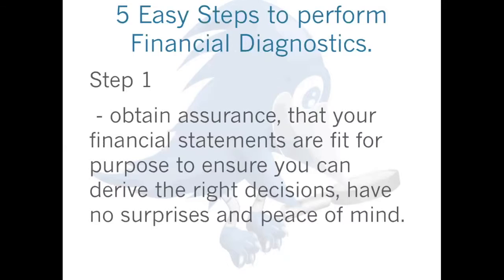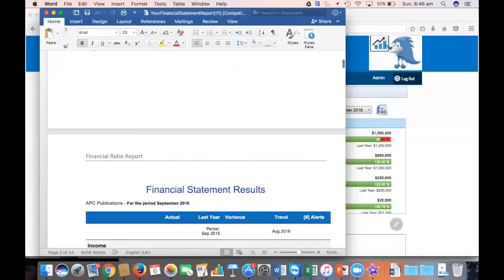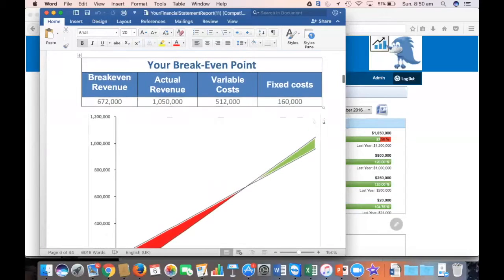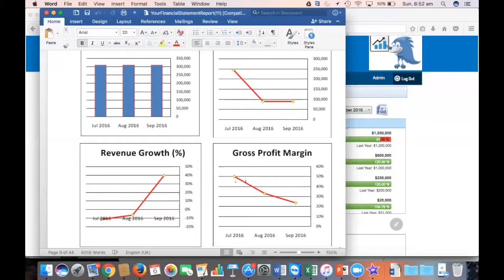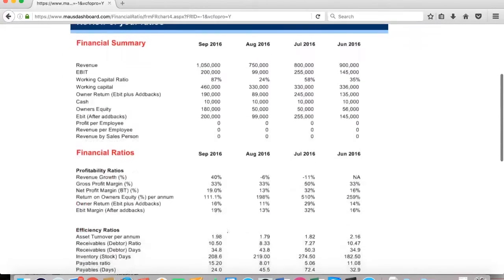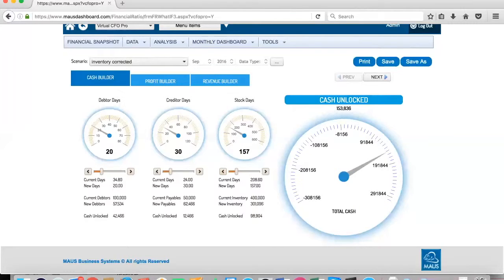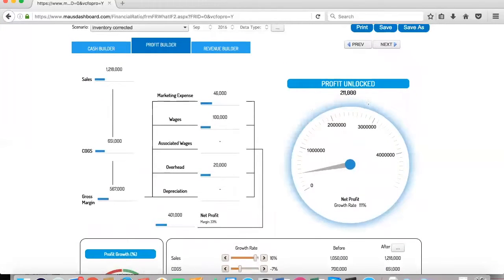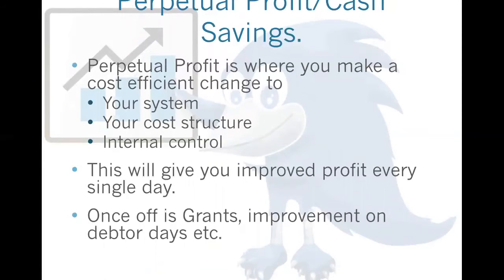Welcome to unearthing the Truth in your numbers!